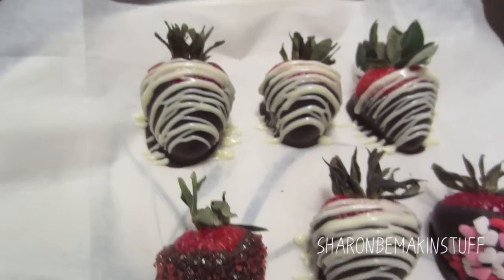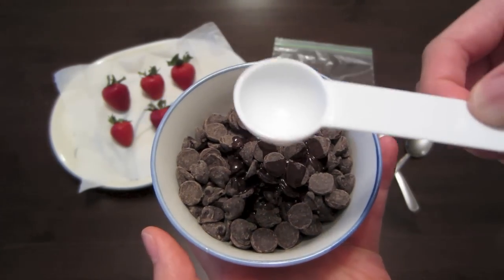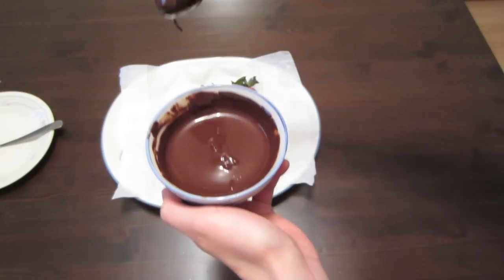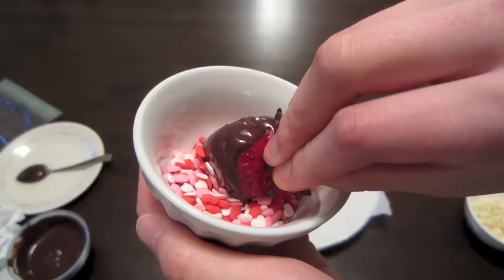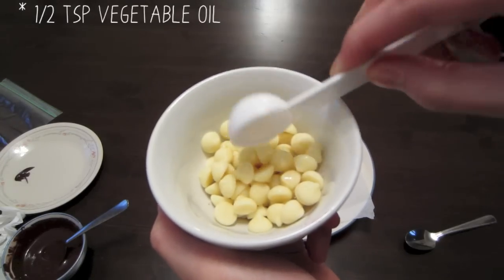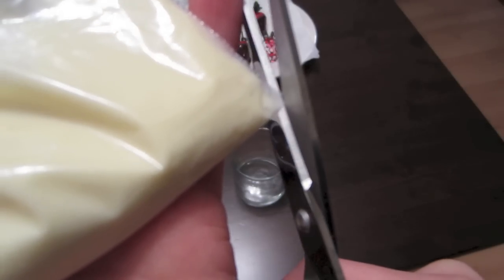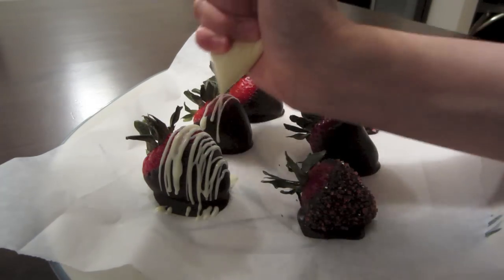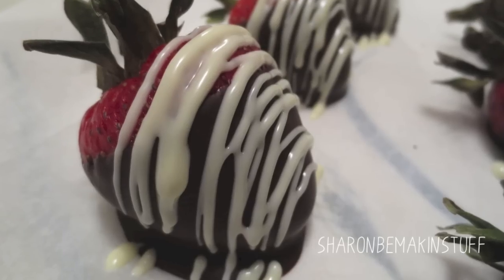HOW TO: Make and Decorate Chocolate Covered Strawberries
• OPEN ME FOR THE RECIPE !! •

RECIPE:
Ingredients:
- 6 strawberries (washed and dried completely)
- 1/4 cup semi-sweet chocolate chips
- 1/4 cup white chocolate chips
- 1 1/2 tsp vegetable oil
- sprinkles or other decorations (optional)

Directions:
1) Line a plate with parchment or wax paper and set aside
2) Add 1 tsp vegetable oil to semi-sweet chocolate chips, stir and coat well.
3) Melt semi-sweet chocolate chips in 30 second intervals in the microwave until smooth
4) Dip 2/3 of the strawberry in a twisting motion and let excess drip off. Place on the lined plate.
5) Decorate with sprinkles (optional)
6) Refrigerate strawberries for 15 mins to set chocolate
7) Add 1/2 tsp vegetable oil to white chocolate chips, stir and coat well.
8) Melt white chocolate chips in 30 second intervals in the microwave until smooth
9) Transfer to piping bag and drizzle on the strawberries
10) Refrigerate strawberries for 10 mins to set completely
11) Enjoy!
*Keep refrigerated
*Consume within 1 day otherwise the strawberries will start to shrivel and release juice...lol.

& if you decide to recreate any of my recipes, then hashtag the picture with SharonBeMakinStuff on Twitter/Instagram because I would love to see it!!

Cheers,
Sharon ♡